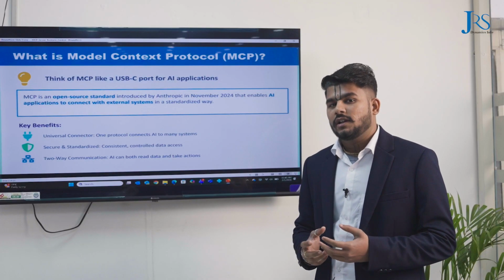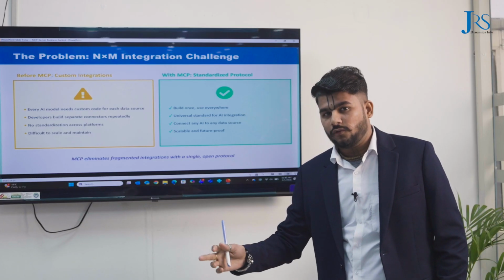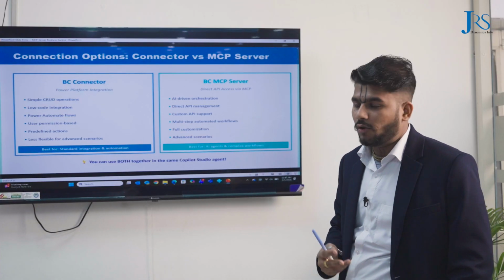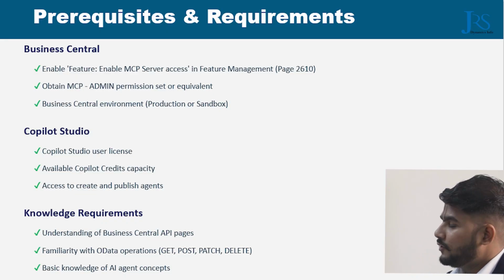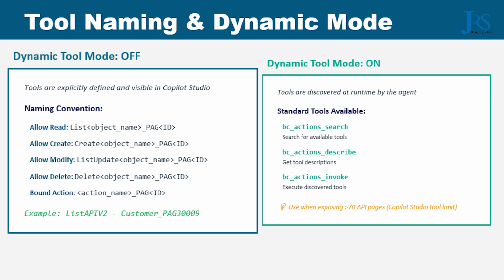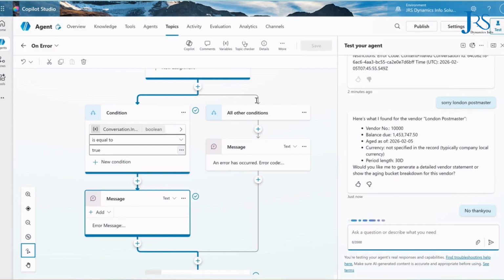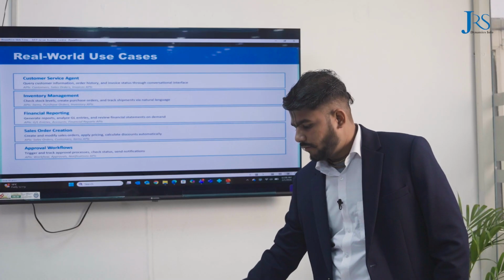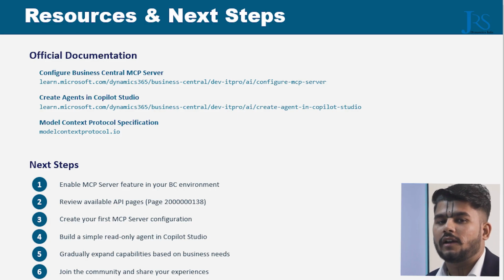MCP Server + AI + Microsoft Business Central = The Future of Smart ERP | Ft. Lucky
ERP is no longer just about managing data.
It’s about making data intelligent.

In this power-packed session, Lucky, Technical Manager at @jrsdynamicsinfosolutions7766  explains how MCP Server combined with AI is transforming Microsoft Business Central into a smarter, faster, and more automated ERP system.

Through a detailed PPT presentation, Lucky breaks down:

• What exactly is MCP Server
• How MCP integrates with AI
• How it connects with Microsoft Business Central
• Real-time automation inside ERP
• Improving decision-making using intelligent workflows
• Practical business benefits of AI-powered ERP

If you are working in ERP, technology, digital transformation, or running a growing business — this session will help you understand how modern ERP systems are evolving beyond traditional processes.

This is the future of ERP.
And the future is intelligent.